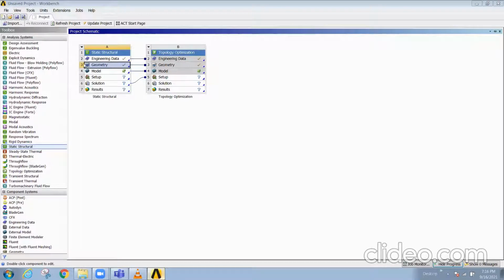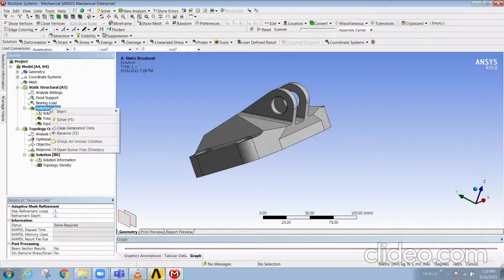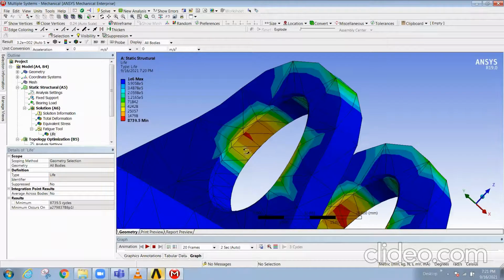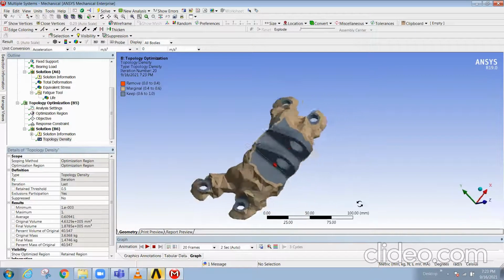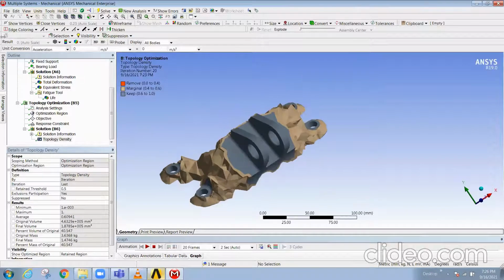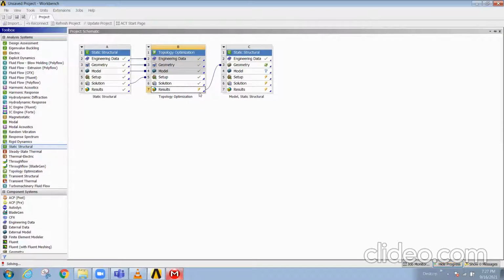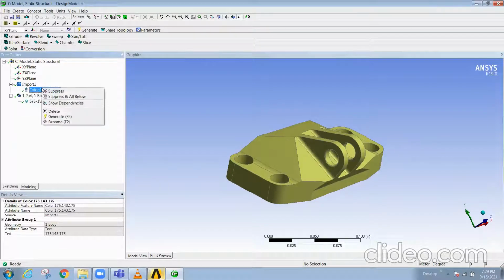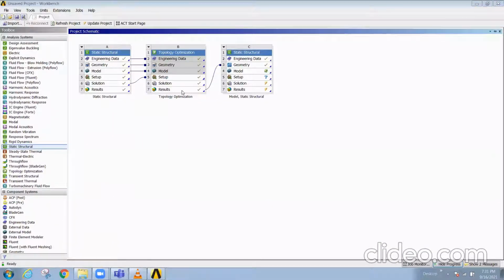Ansys Workbench-Topology Optimization of Engine Bracket.